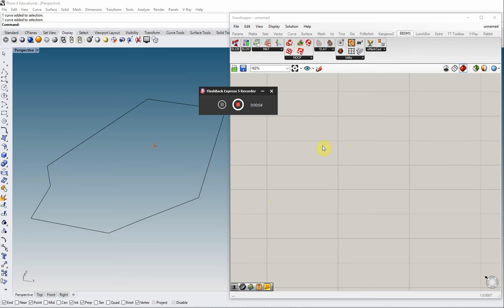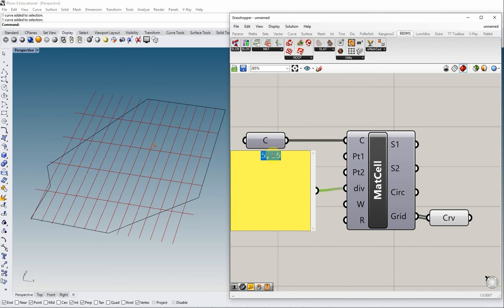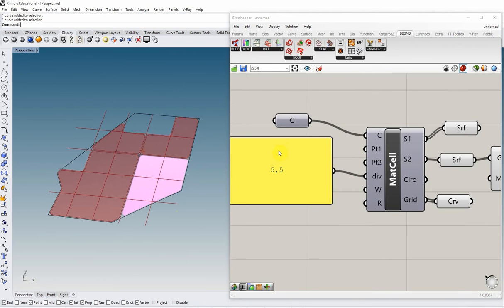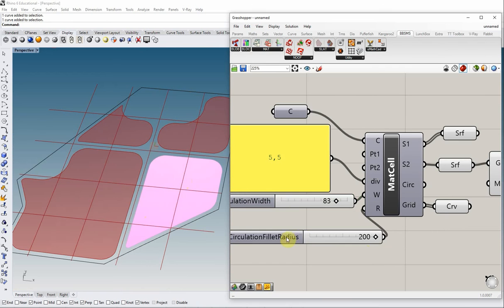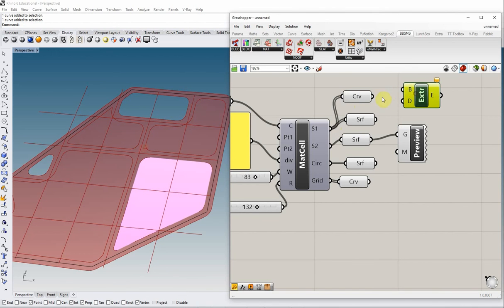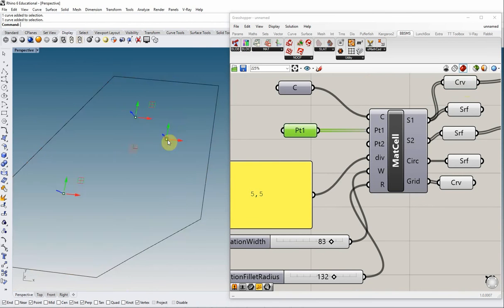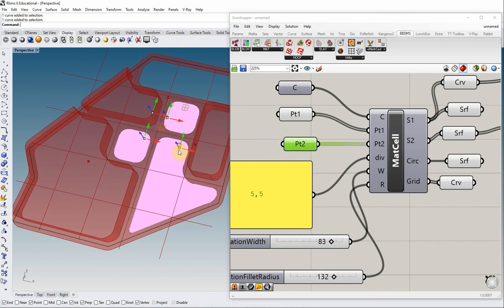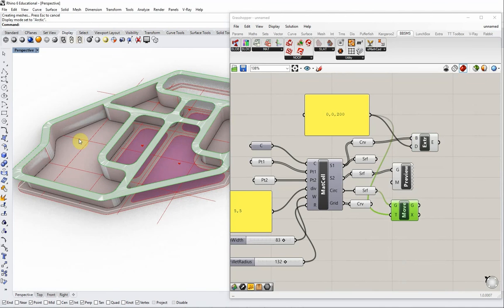Instructional Video STU 03 Mat Cell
GH Mat Cell algorithm. The first instalment of a 2-part introduction to the complex and powerful Mat Cell algorithm. Using a random perimeter and a series of variable attractors, the dynamic re-distribution of the figure-ground produces several sets of interlocking spaces and circulation patterns.